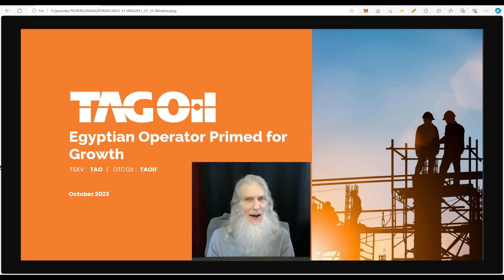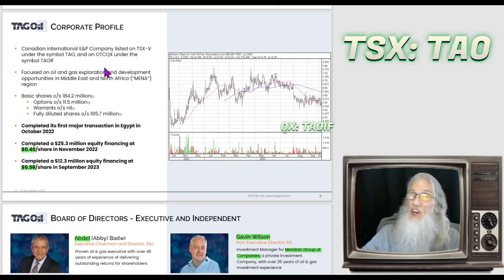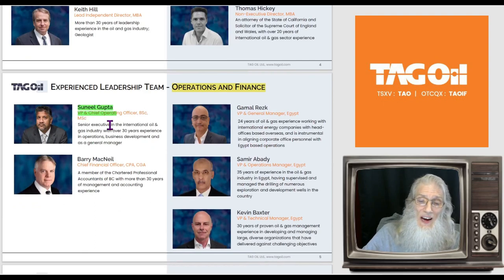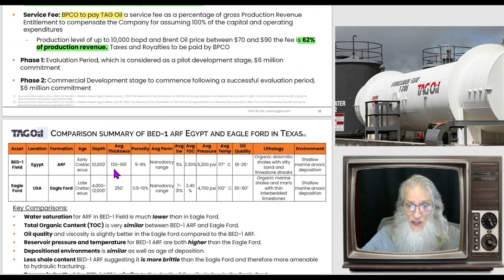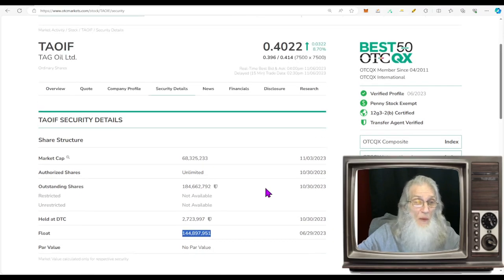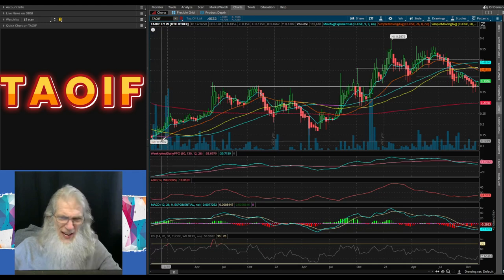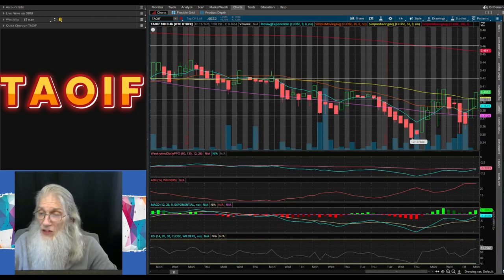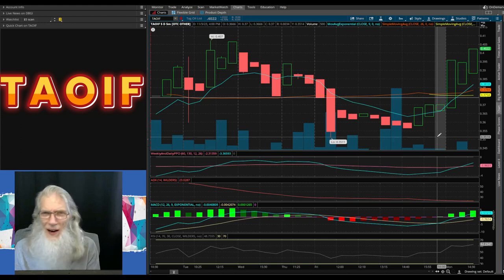$TAOIF~ Tag Oil/ MENA Oil Production/ Top 50 QX company 🧙‍♂️Zidar On Top & 🔥Hot Penny Stock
Today we look at $TAOIF~ Tag Oil
They have recently acquired middle East Oil Reserves originally in Shell Oil control. They are currently producing oil and increasing productivity.
The charts present us with a timely entry!